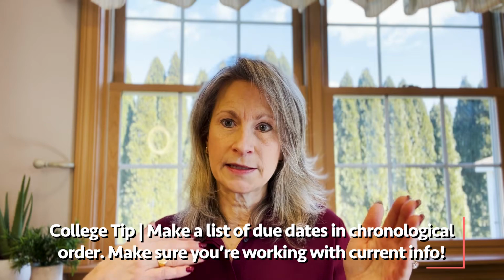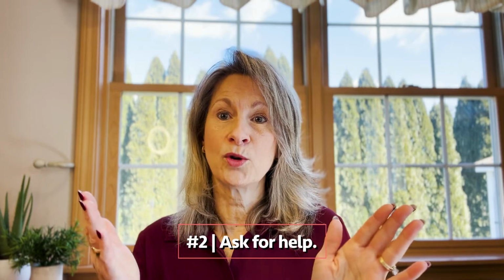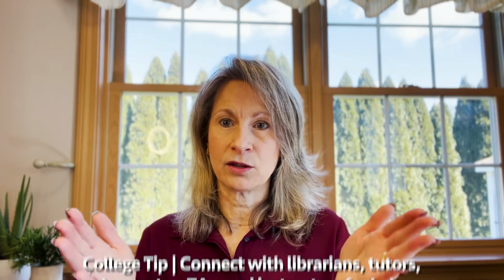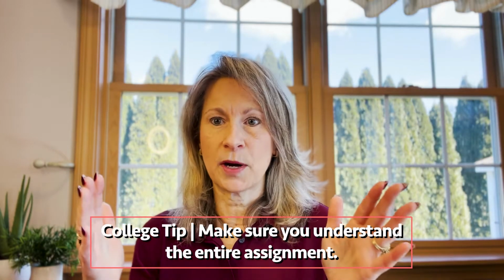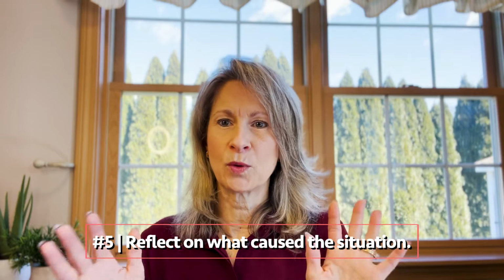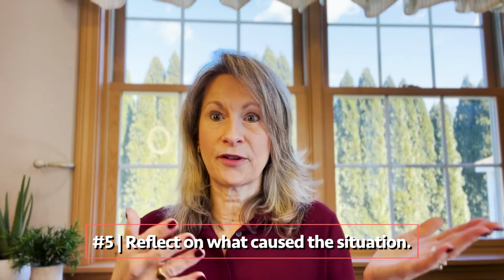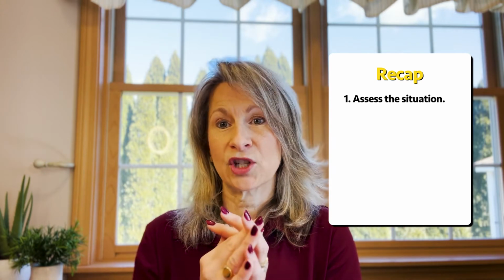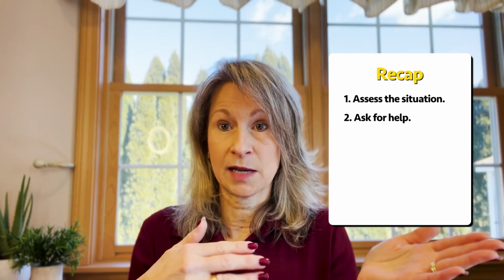Procrastination? What to Do When You Can't Finish Work on Time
Can't finish your work on time?  Do you need some motivation on how to avoid procrastination? Are you wondering what you should do?  Dr. Fedor gives you 5 steps on what to do if you are overwhelmed with deliverables and are freaking out about how to overcome procrastination.

Make sure to check out my Udemy course, where I go more in-depth on the inner workings of college, from how college degrees are structured to how you can make the most of them based off your own personal learning style.  College 101: How to Navigate College teaches students about credits, degree plans, how to calculate their GPA, learning styles, how to maximize their degree plans, and more.  This would be good to send out to the first year students.  Here is the link:

No part of this YouTube channel may be reproduced, stored or transmitted in any form except as permitted under the U.S. Copyright Act without the prior express written consent of College Conversations With Dr. Fedor, LLC. We make no representations or warranties with respect to accuracy or completeness of the content of the videos, including any content shared by third parties. All parties specifically disclaim any express or implied warranties or fitness of specific purpose. No liability or damages shall take place because of this content. Your viewing of this video confirms your agreement that Massachusetts law applies to all disputes relating to this channel and video and venue for all claims and disputes relating to this channel and video shall be in Hampden County, Massachusetts.